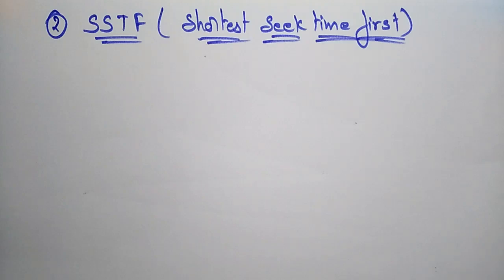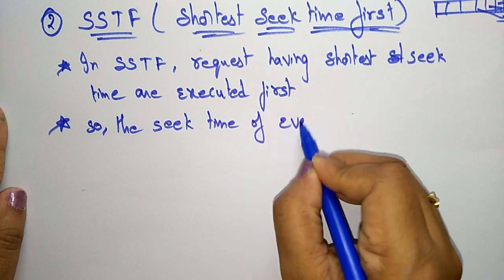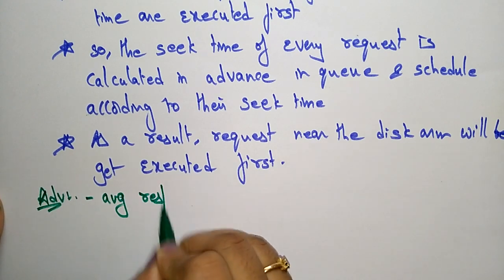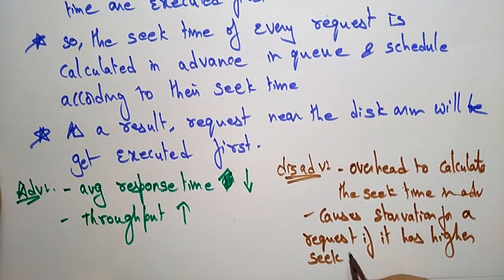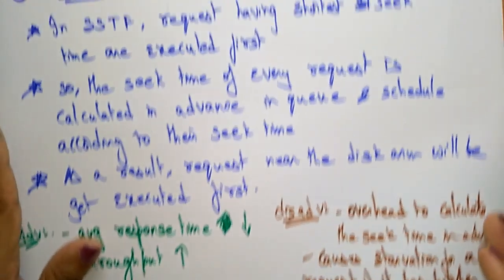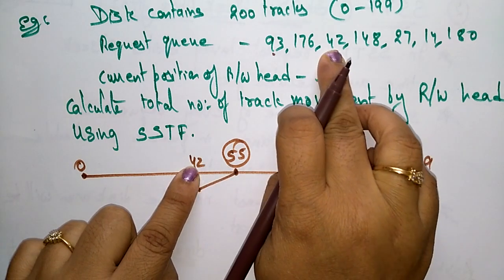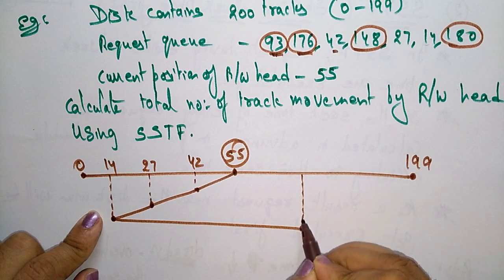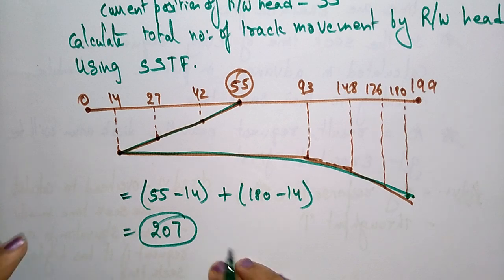SSTF disk scheduling Algorithm | Example | OS | Lec-72 | Bhanu Priya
SSTF disk scheduling algorithm with example